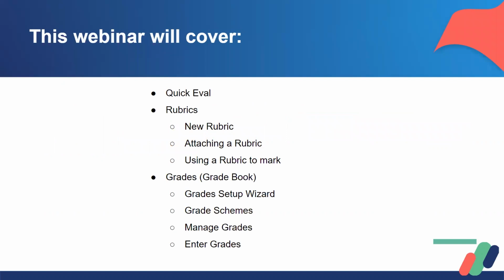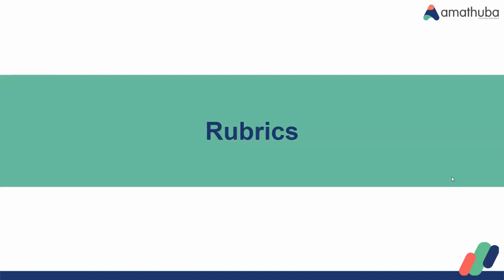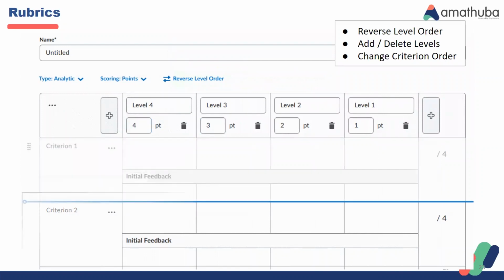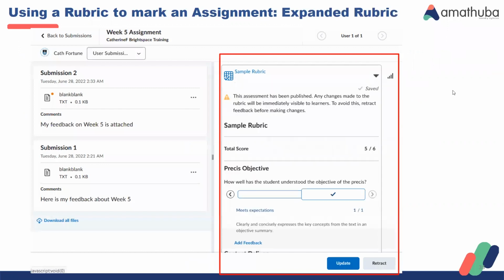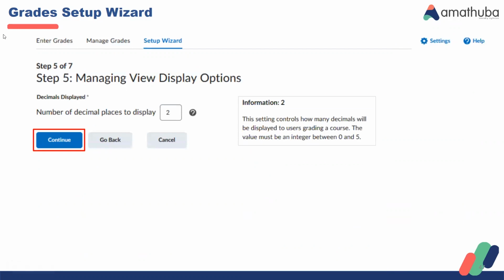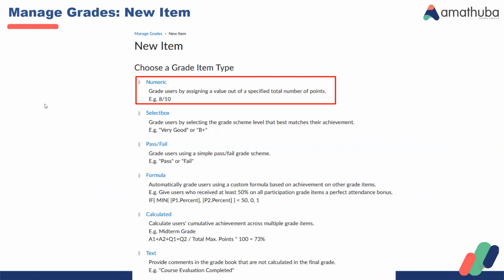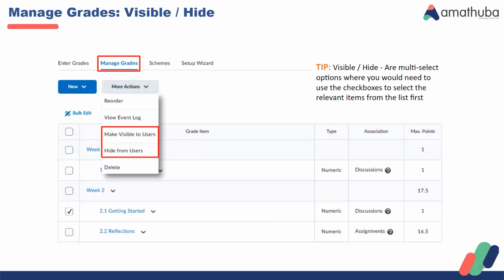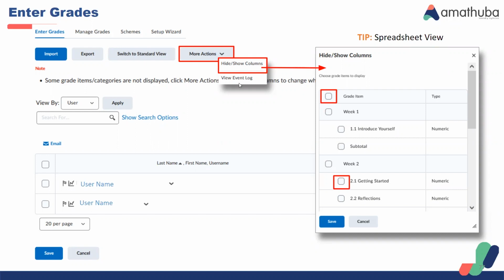Managing Assessment Quick Eval, Grades and Rubrics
The webinar explores three tools: Quick Eval, Grades and Rubrics.
The Quick Eval tool allows you to quickly access any assignment, quiz, or discussions submission which has not yet been graded or evaluated, ensuring you stay on top of your workload and focusing on the most important tasks first. Only Educator roles (Instructor, Teacher, Teaching Assistant, Evaluator) have access to Quick Eval, at a course or platform level. Submissions can be marked using rubrics or marking schemas with marks that can be fed directly into Grades. The webinar will showcase how to set up two rubrics types: analytics and holistic rubric. It will also provide a demonstration of how to setup the Grades Tool which provides a central hub for capturing marks. Tools covered: Quick Eval; Grades; Rubrics.

00:00 - 01:48 Introduction
01:49 - 02:41 What is the quick eval tool?
02:42 - 09:04 Navigating to quick eval
09:05 - 10:32 Rubrics, what is it?
10:33 - 13:05 Navigating to rubrics, Holistic and Analytical
13:06 - 27:09 Making a new rubric
27:10 - 28:27 Grades, what is it?
28:28 - 29:28 Navigating to grades
29:29 - 33:28 Grades setup wizard
33:29 - 37:25 Grades schemes
37:26 - 50:09 Manage Grades
50:10 - 56:01 Enter Grades
56:02 - 58:04 Amathuba resources